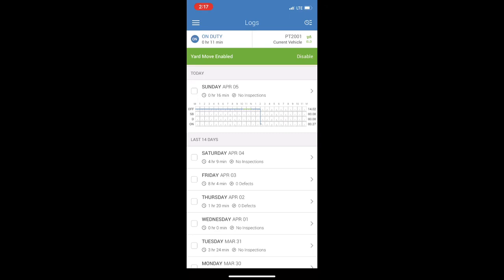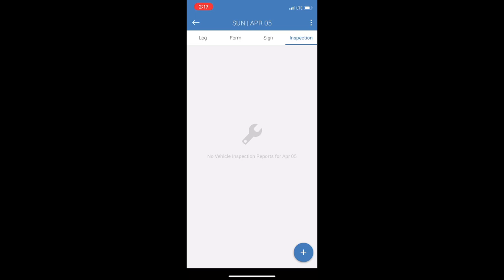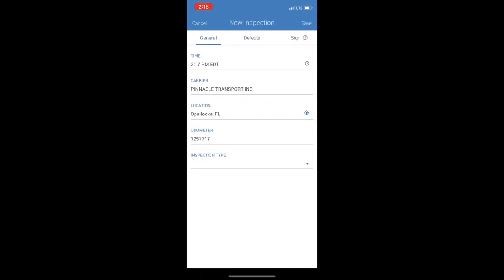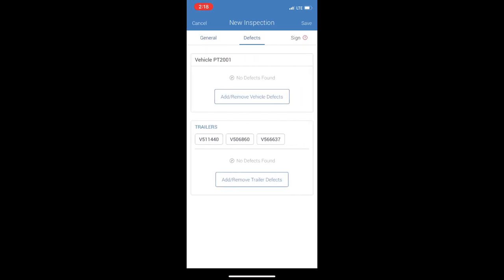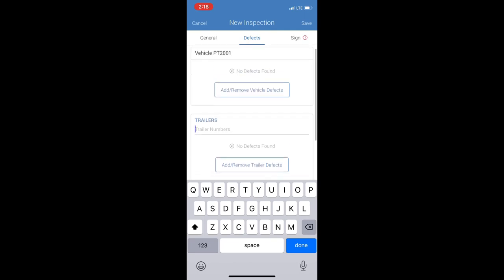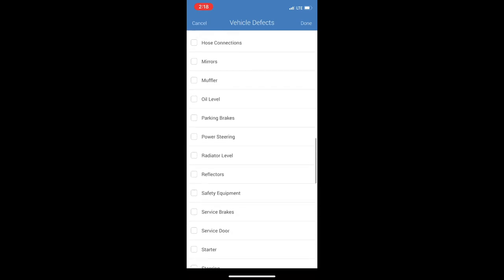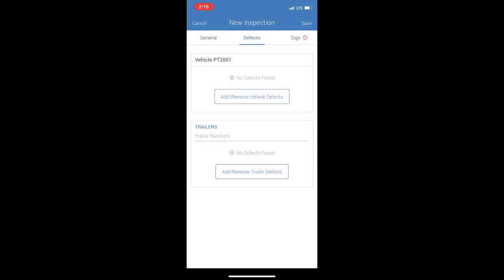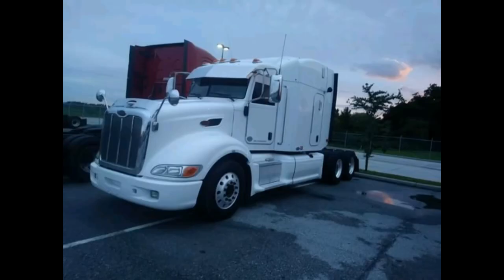KeepTruckin pre trip and post trip how to.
KeepTruckin pre trip and post trip inspiration how to.